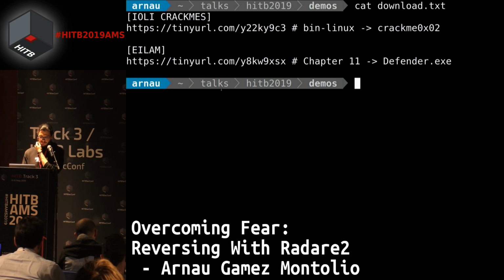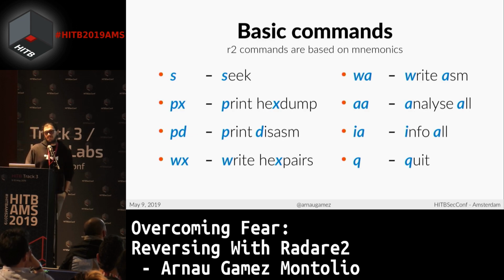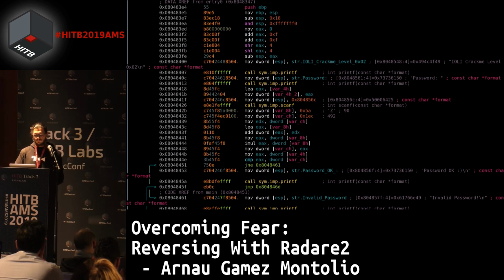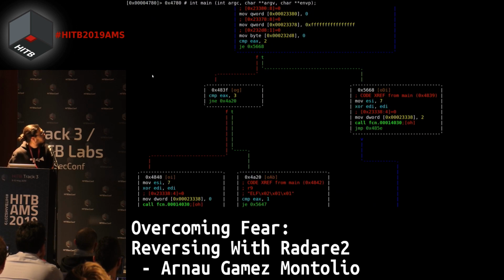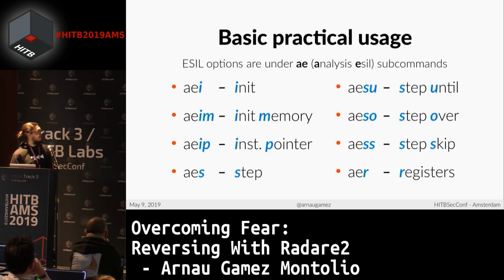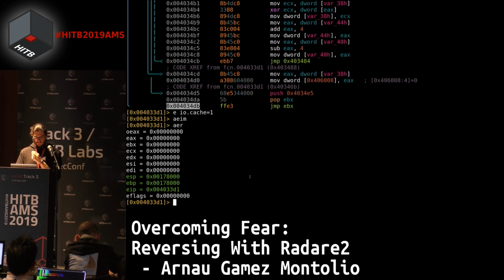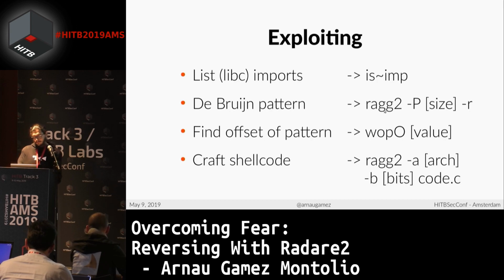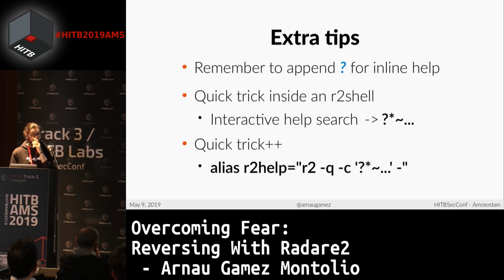HITB2019AMS D1T3 - Overcoming Fear: Reversing With Radare2 - Arnau Gamez Montolio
The well-known free and open source reverse engineering framework radare2 is becoming more popular among the computer security community with a large variety of people using it to deal with all kinds of different situations: from hobbyist CTF players to professional low-level reversers and malware analysts. Despite that, we notice that there is still a lot of fear, uncertainty and doubt around its capabilities and usage, which, in our honest opinion, is unjustified and not well-founded.

In this talk we will focus on explaining how easy is to actually start working with radare2 to accomplish meaningful results as well as demystifying it, with the aim of helping users and professionals to get comfortable with radare2 and get the maximum of it with no sweat.

The didactic approach of the talk will be eminently practical with examples and demos complementing each section being discussed. The contents of the presentation and the general outline will be as follows:

    Overview of the radare2 framework: Tools included and capabilities
    Basic commands and interaction with radare2
    Visual modes and navigation
    Configuration and customization
    Code emulation with ESIL: architecture abstraction and applications
    Extensibility and scripting: r2pm package manager, native bindings and r2pipe
    Common use cases: static reversing, exploiting, & debugging
    Extras: Cutter, r2frida etc
    Conclusions
    Documentation, resources and support

There are no specific knowledge requirements for attendees, although the following is desired:

    Basic understanding of computer organization and operating systems.
    Basic understanding of x86/x64 ASM and C language is desired.

Please bring a laptop running a GNU/Linux distribution (natively or on a VM) with the following installed:

    Latest version of radare2
    Latest version of Cutter
    Latest version of r2frida
    Latest version of r2pipe (for python)